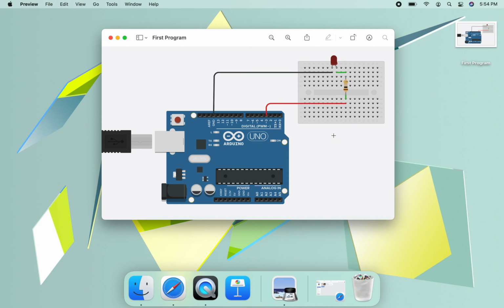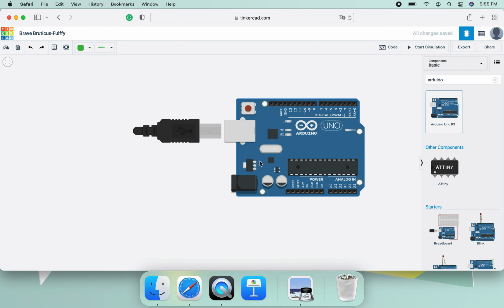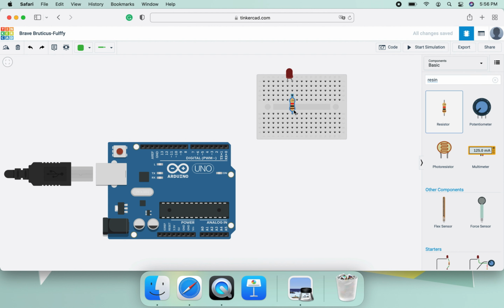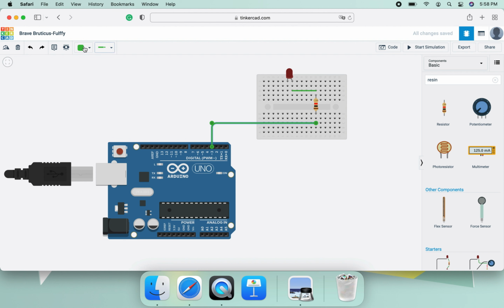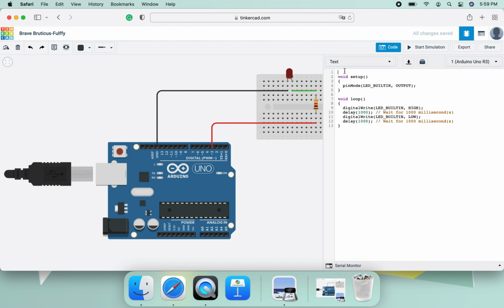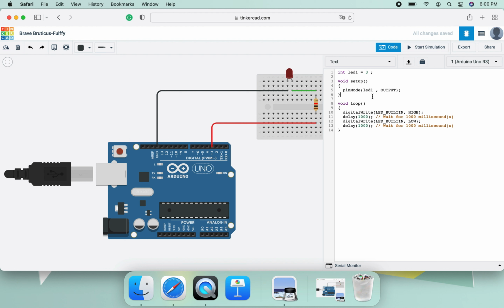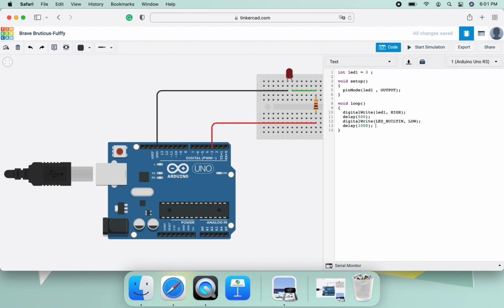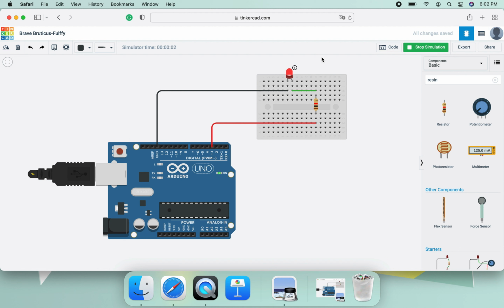30.First Program on Tinkercad | Complete Arduino Course 2022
In this video you are going to learn how to write program in tinkercad. This is crucial part of arduino programming so don't miss it.

This is the first part of 30+ hour long course. Watch complete videos on youtube.

If you find these videos good then you can enroll in complete arduino course.

Benefit of our course:
 1. It Will make you able to build any project using arduino in FASTEST time. That's it.
2.You can ask any doubt regarding arduino anytime on instagram or in student dashboard on website.
3.With us you are complete 100% RISK FREE because we provides you 11 day Money Back guarantee
4.At one place, just at one place you will get everything. No need to search. no need to go any website to learn.